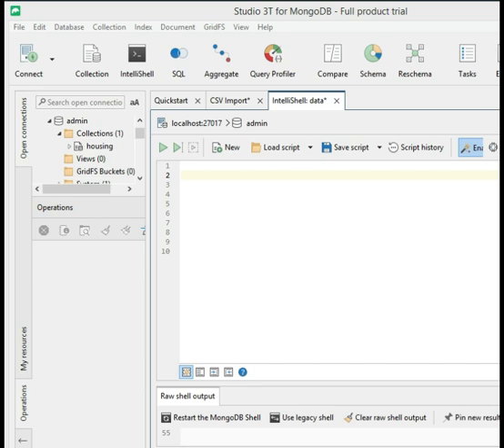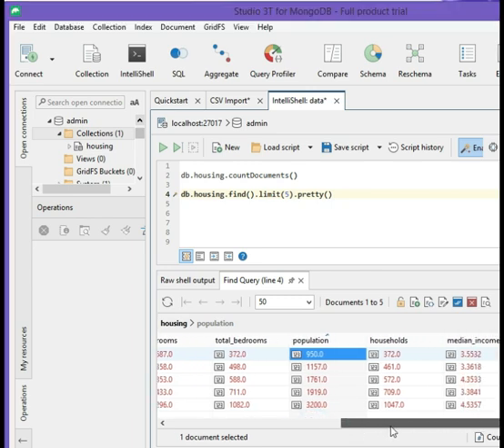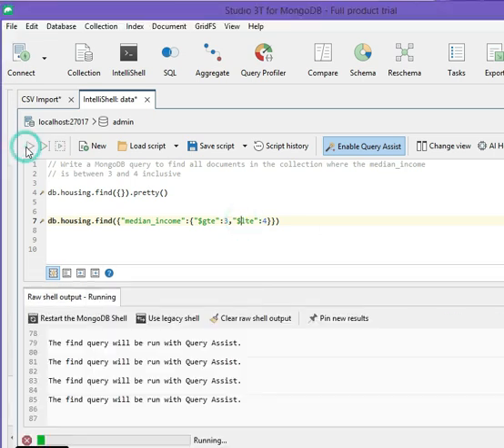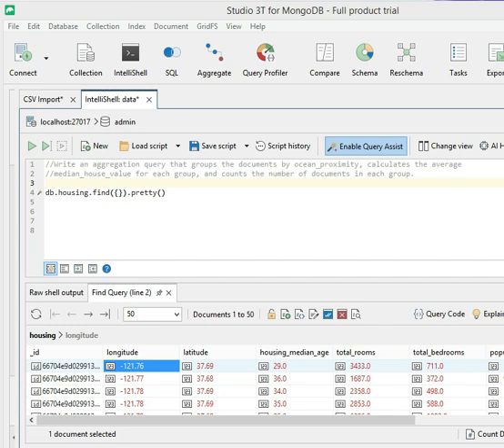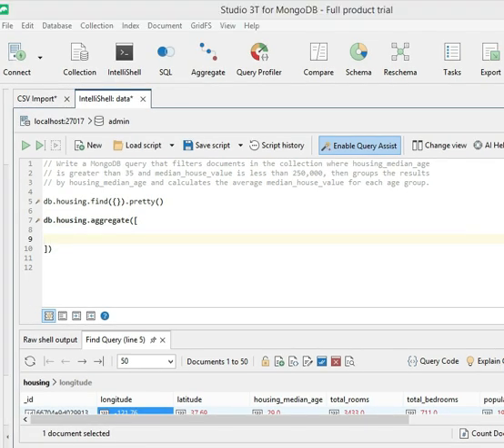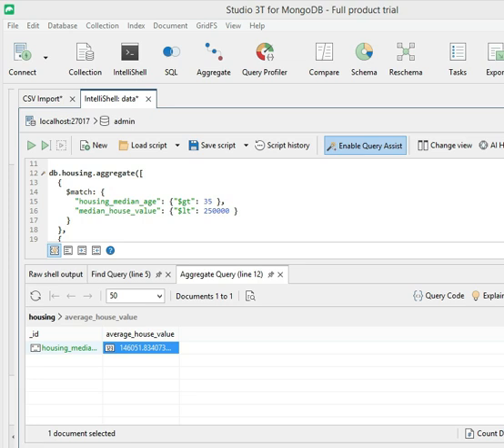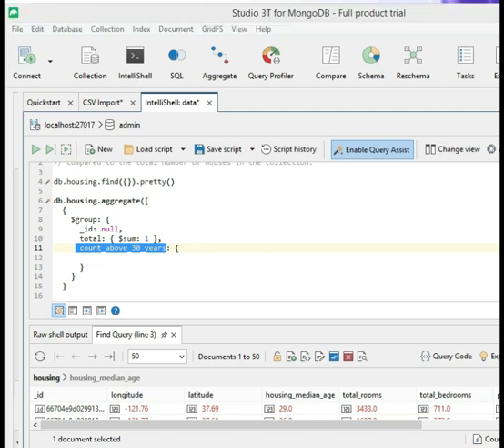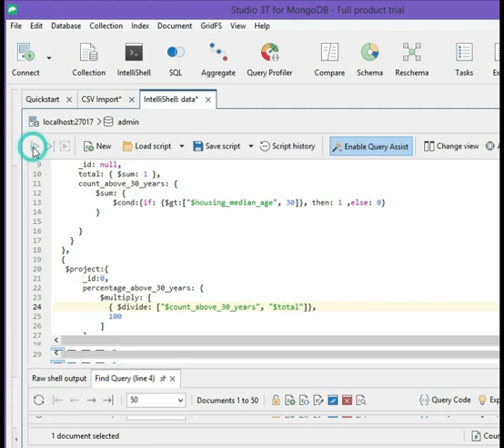Express MongoDB course: Queries You Need to Know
0:00 intro
3:23 basic
6:56 sort all documents by the median income
9:27 median income between 3 and 4 thousand dollars
12:58 housing median age greater than  30 and house value less than 200000
18:06 group documents by ocean proximity
23:28 group by housing median age and calculate median value for each group
34:09 calculate percentage of houses with median age greater than 30 years